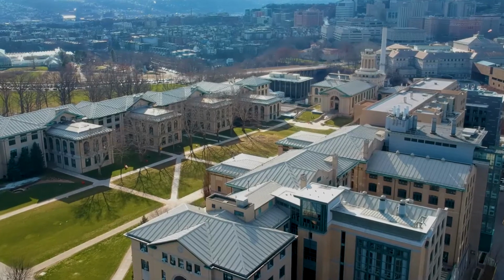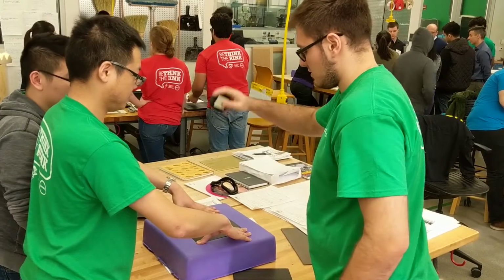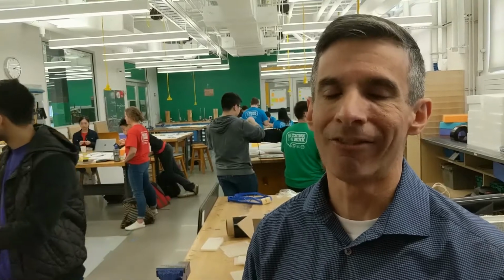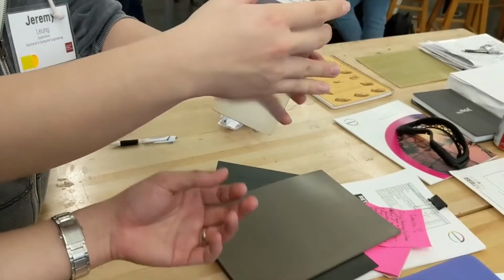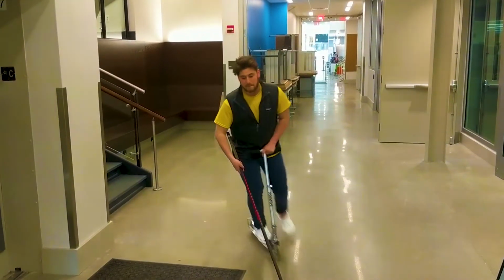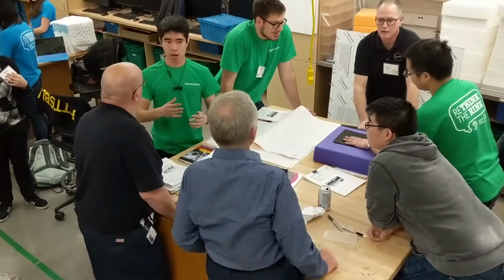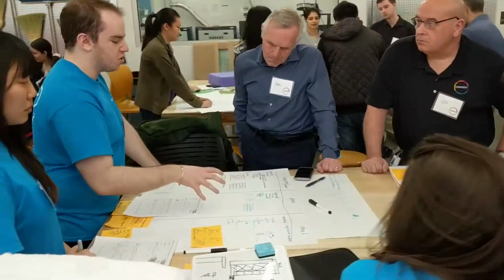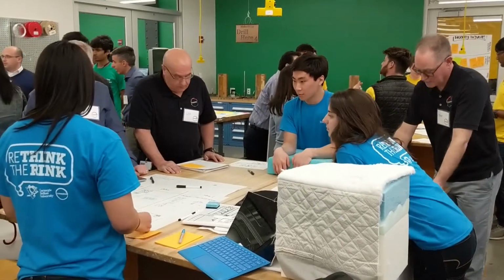Day 2 of "Rethink the Rink" at Carnegie Mellon University | Covestro